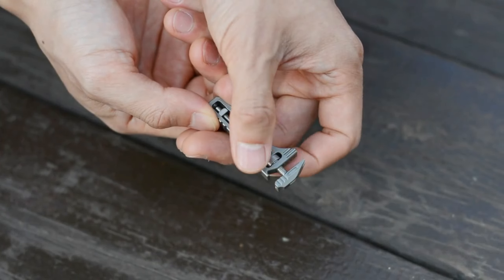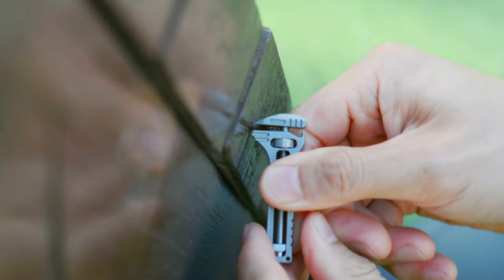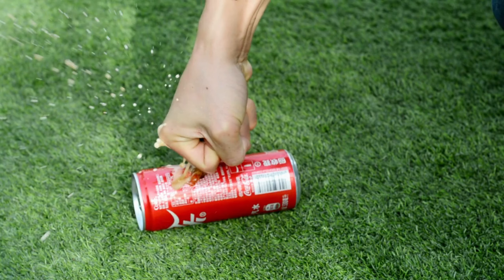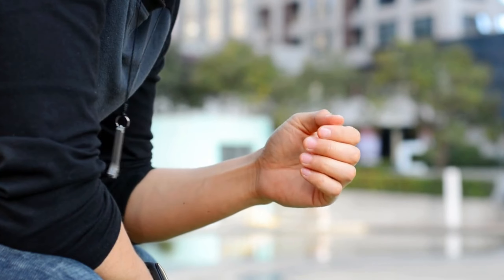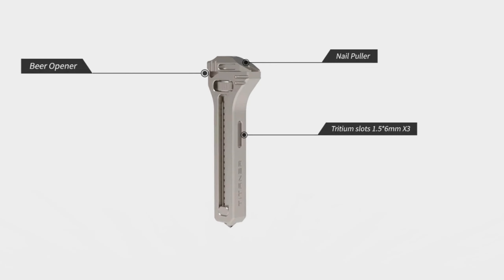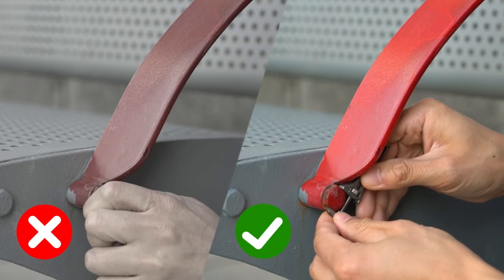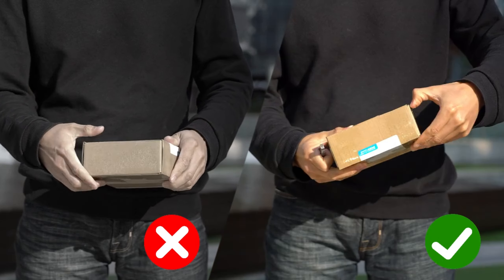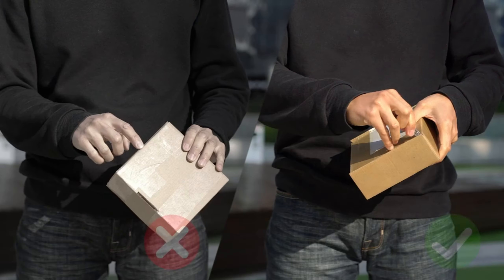TiSpanner Compact Titanium Multitool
Say farewell to the frustration of rummaging for the right tool in a pinch! TiSpanner is the ultimate problem-solver right at your fingertips. Its adjustable design is perfect for handling various nuts, bolts, and quick fixes around the house, making tasks like assembling furniture or fixing outdoor equipment a breeze.
top 5, top 10, inventions, gadgets, technology, tech, vehicle, vehicles, review, machine, list, amazing inventions you must see, you won’t believe exist, inventions you must have, things that actually exist, amazing inventions at home TiSpanner Compact Titanium Multitool